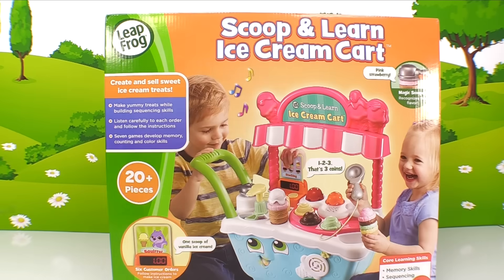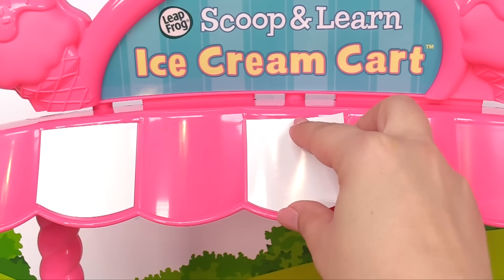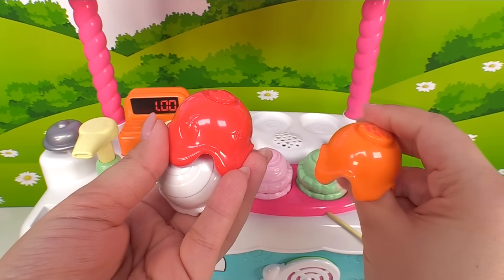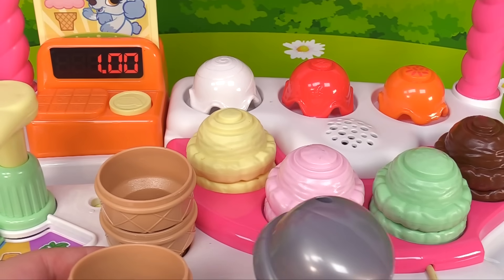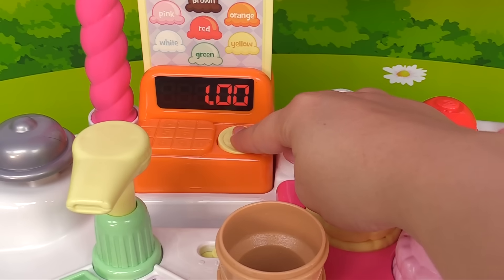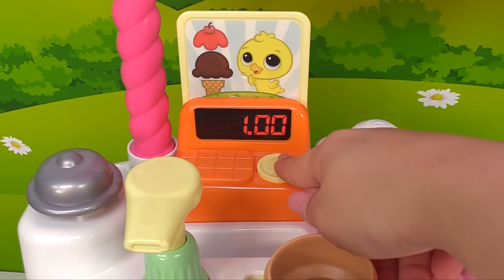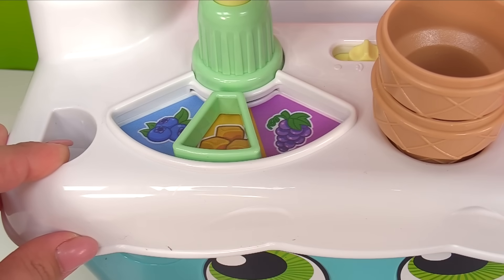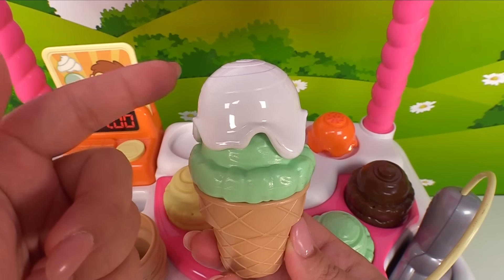Learn Your Colors with Ice Cream Playset Toy for Kids - Best Learning Videos for Toddlers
Learn colors with ice cream cone toys for kids. This is a toy video for kids children babies preschool and toddlers.